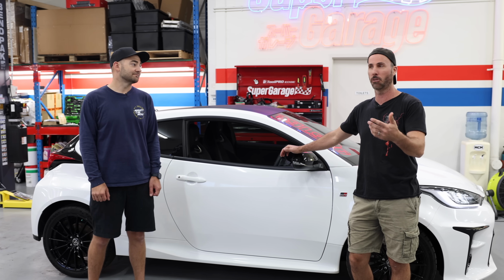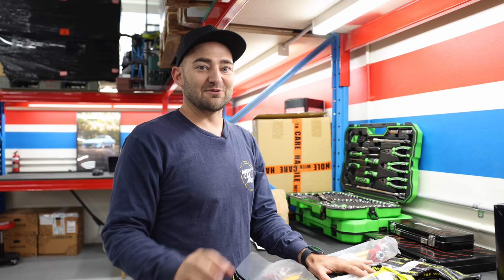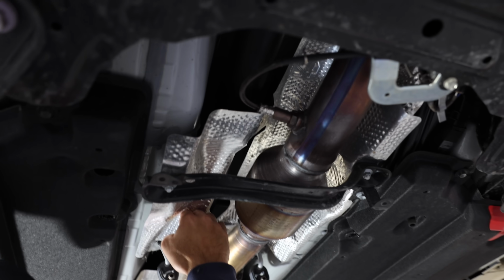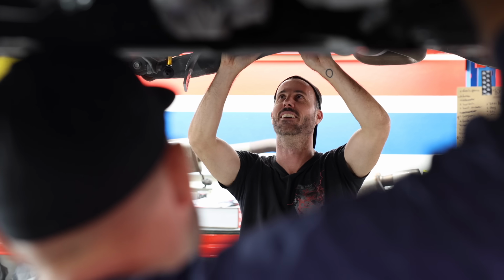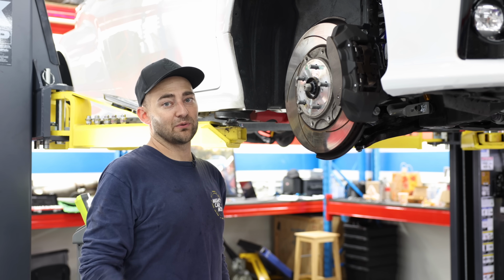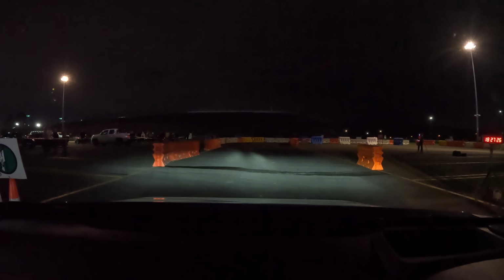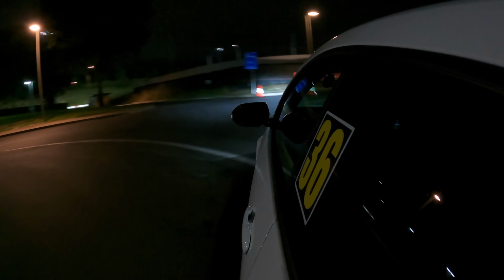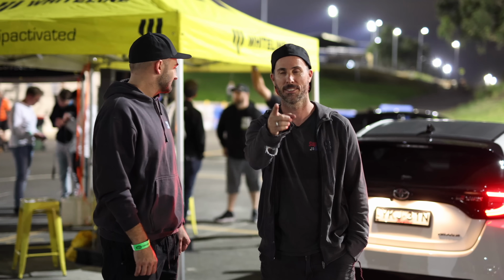GR Yaris first mods and testing it out on track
We get stuck into some mods on our Toyota GR Yaris. Already a very fun and capable car, we're starting by modding the suspension with swaybars, end links, an anti lift kit to see if we can drop our times at rallysprint.

Best time on the night? 2 mins 37 seconds!